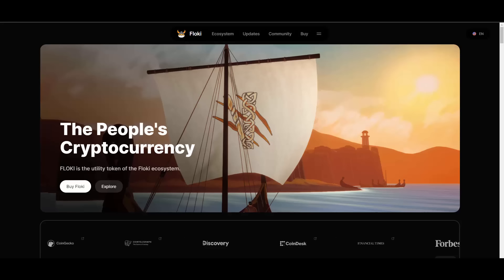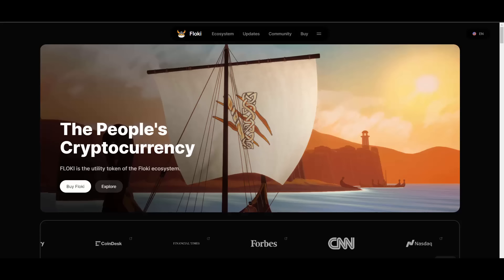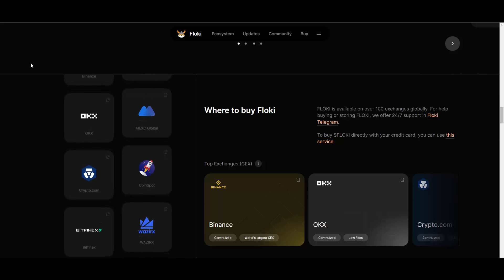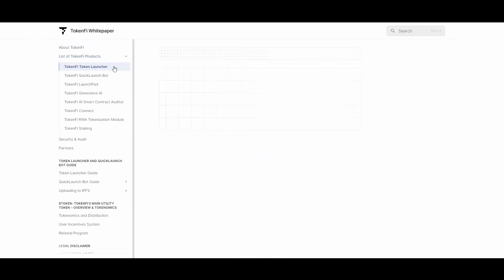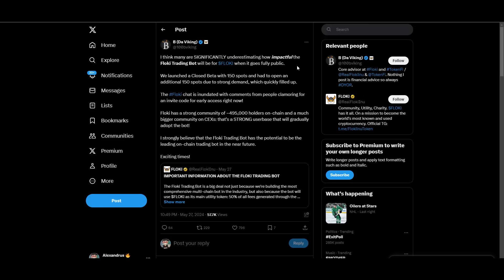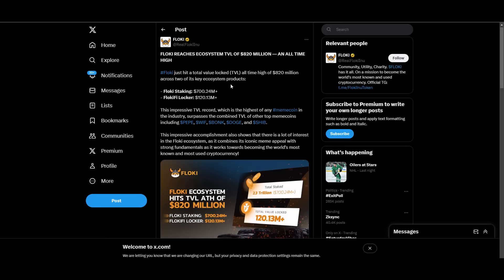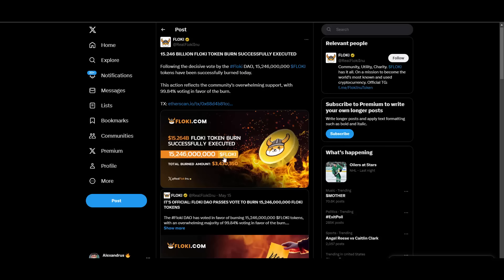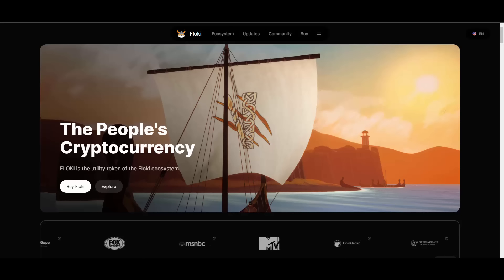Floki - Major updates dropped! They are going to outperform all other memecoins!